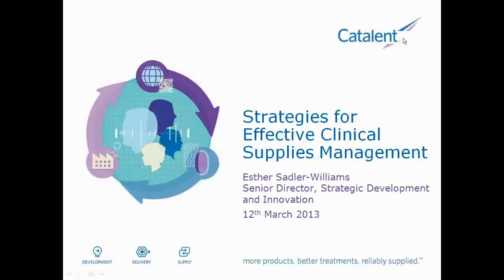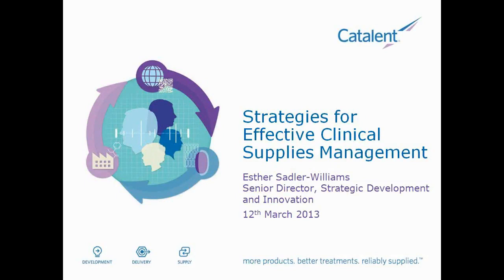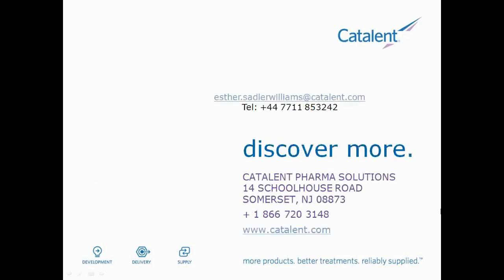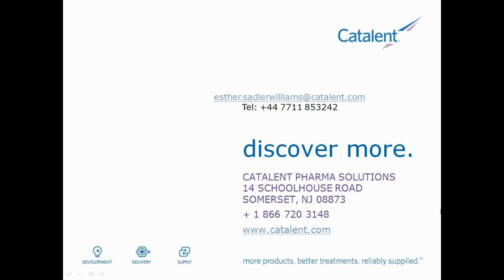Catalent | Strategies for Effective Clinical Supplies Management | Business Review Webinars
PLEASE NOTE: This is a preview of the webinar. To view the full webinar please go to

Business Review Webinars are proud to present the Catalent Webinar: Strategies for Effective Clinical Supplies Management